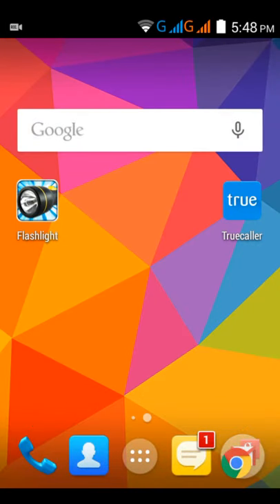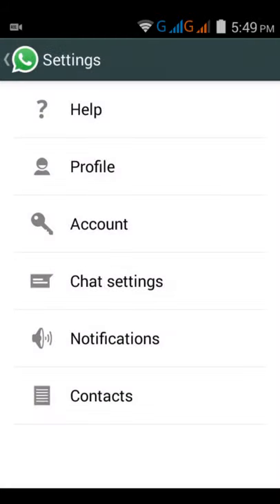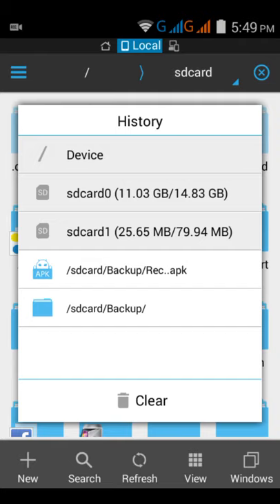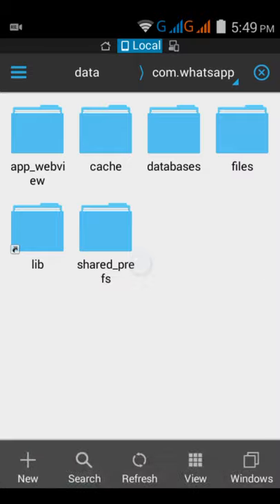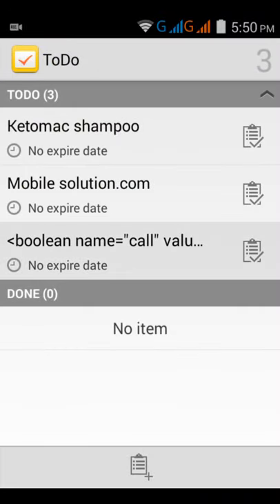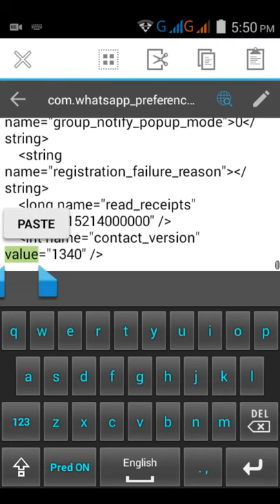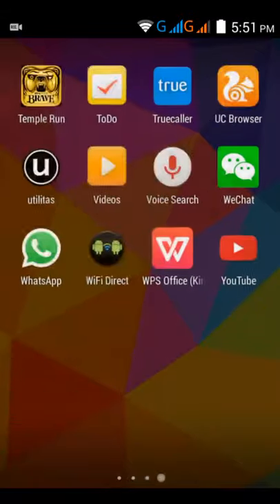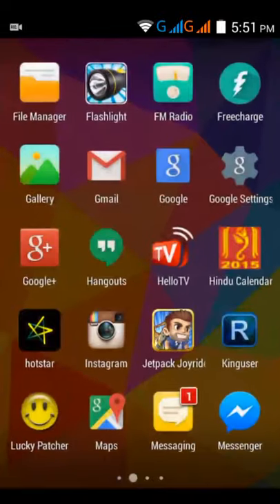How to Activate\Enable Whatsapp Calling Feature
Today, Whatsapp Is Most popular Software For every Android Mobile Users.
Now Whatsapp Calling Feature is Available for whatsapp users.
Activate Whatsapp Calling With The Help Of Es Explorer

Copy Content :-

 Just Follow The Video And Activate The Whatsapp Calling Feature Now